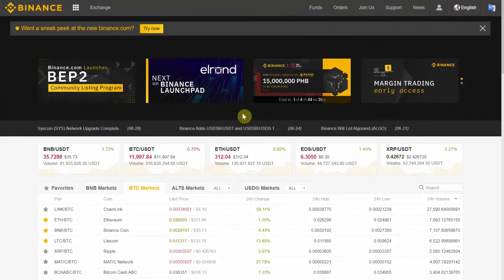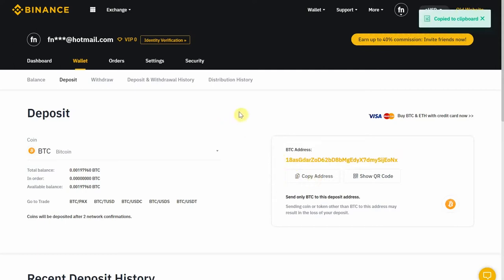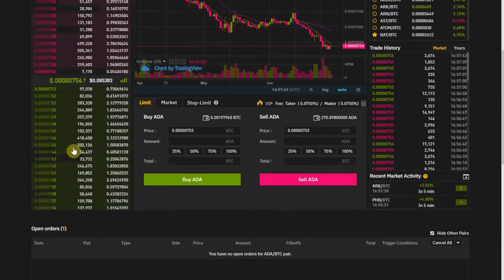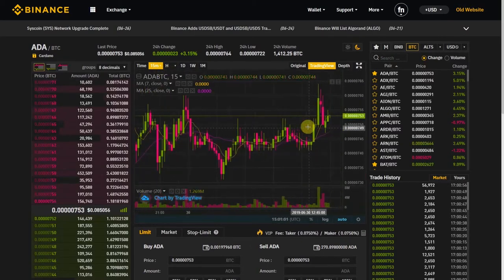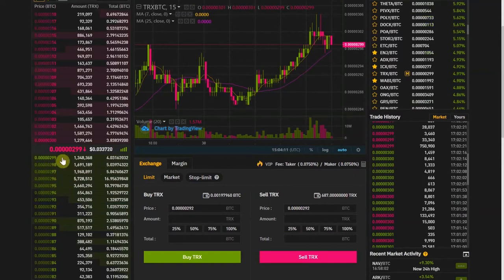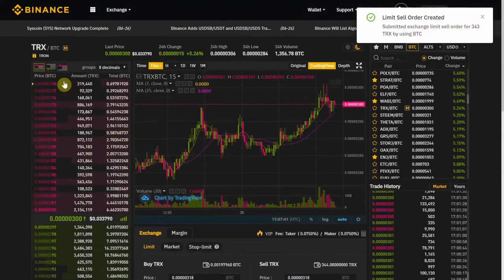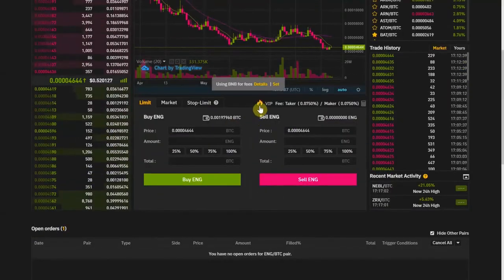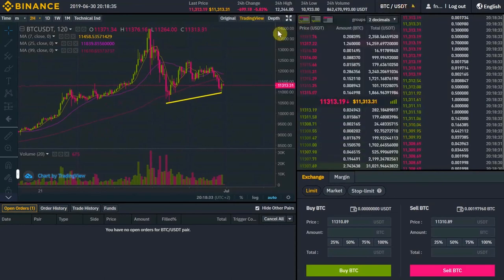How to use the Binance exchange to deposit crypto and start trading now